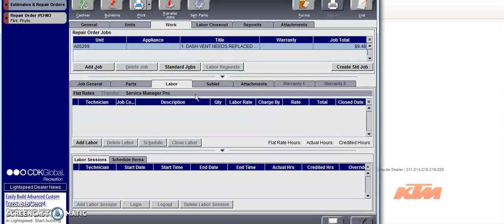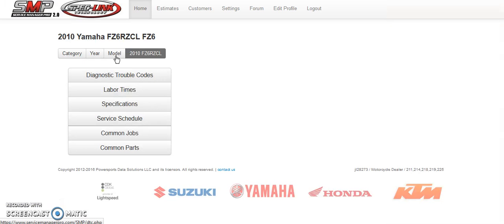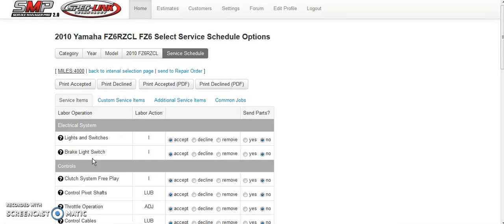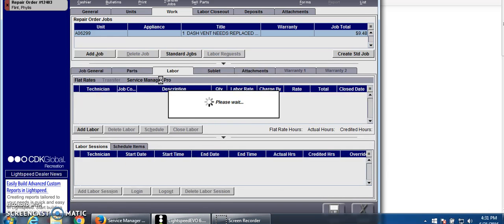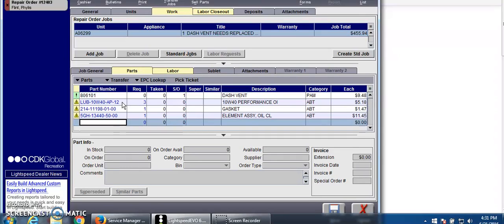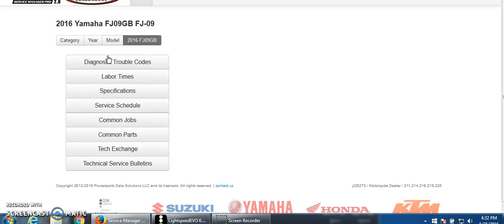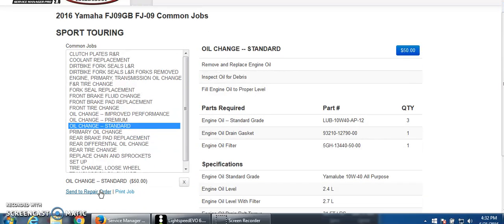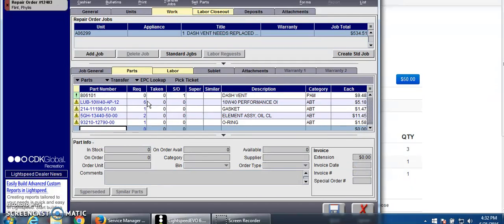Lightspeed Integration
This is how the integration between Lightspeed EVO and SMP works